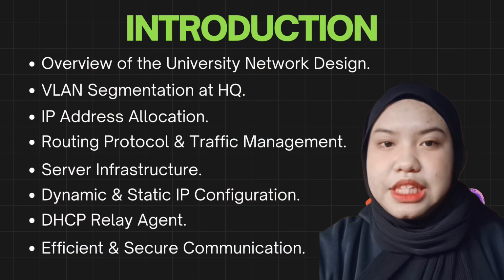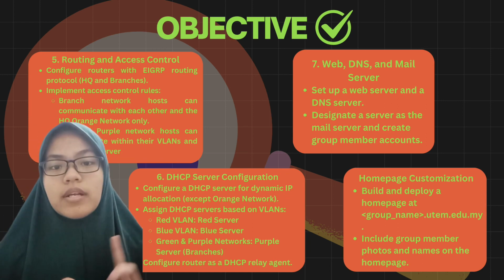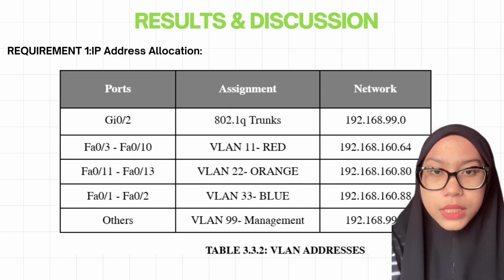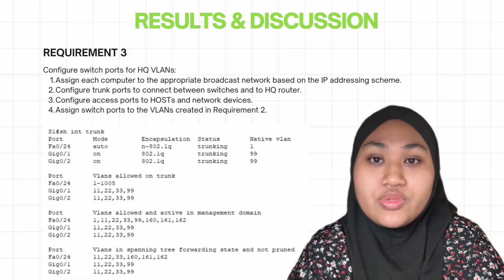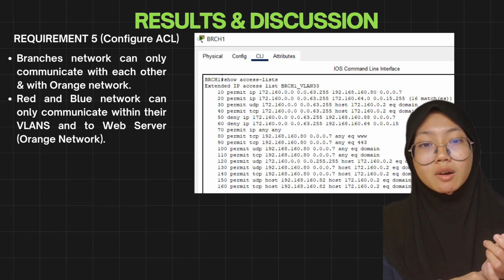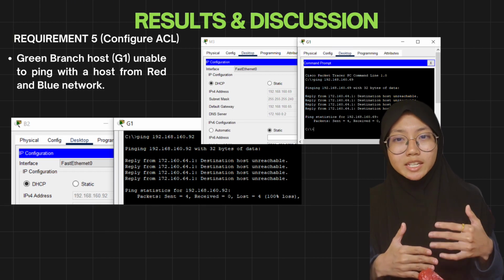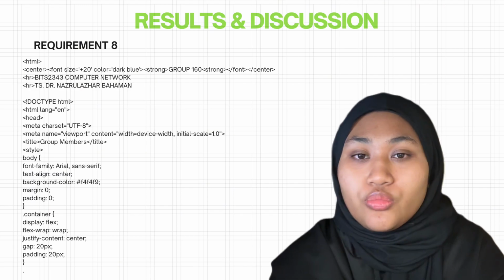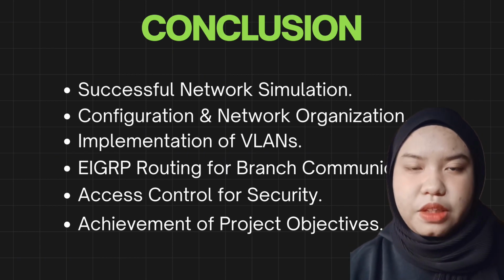MINI PROJECT | BITS 2343 FROM GROUP 160